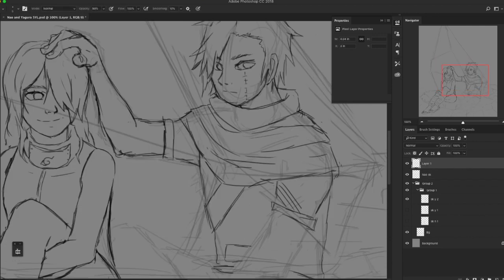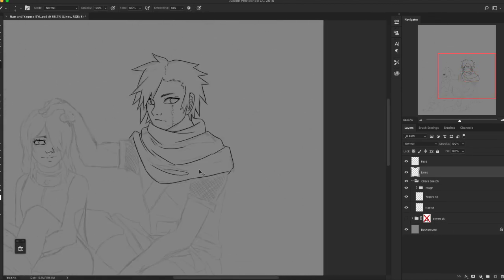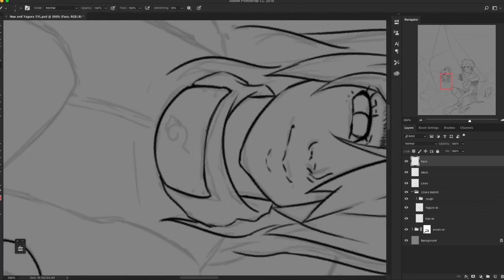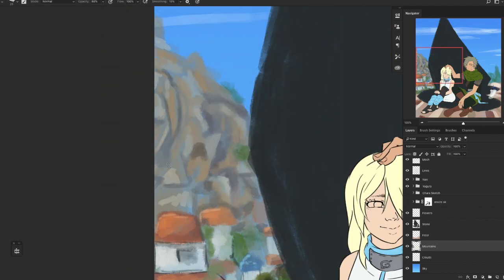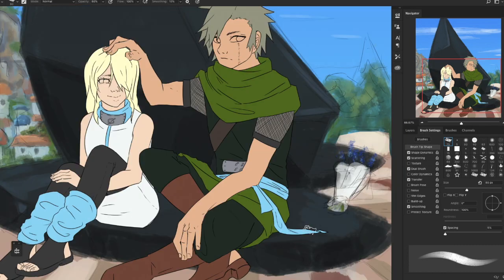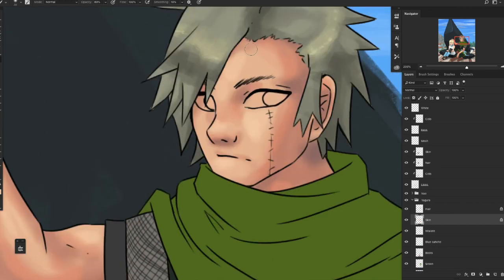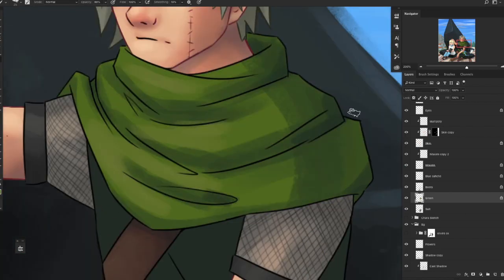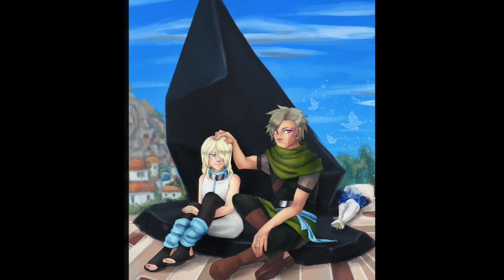Digital Art Work Flow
Being a digital artist for over 10 years makes it so certain parts of the drawing process go on autopilot, such as your order of operations. In this week's video I go through mine :D

Time: ~4h
Tools: Photoshop CC, Wacom Intuos 4 Small Pen Tablet
To Record: QuickTimePlayer, iMovie, GarageBand